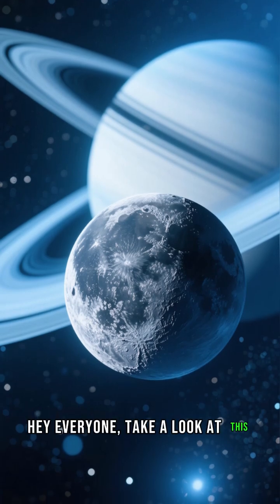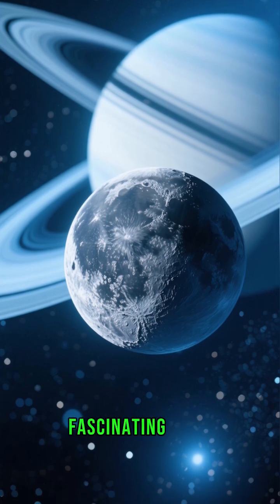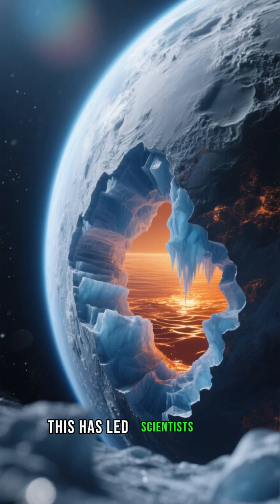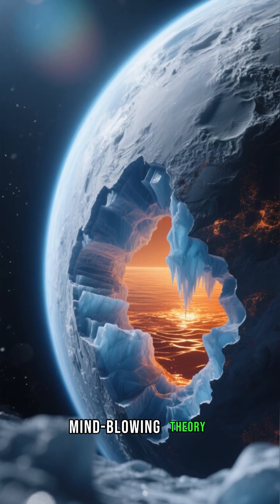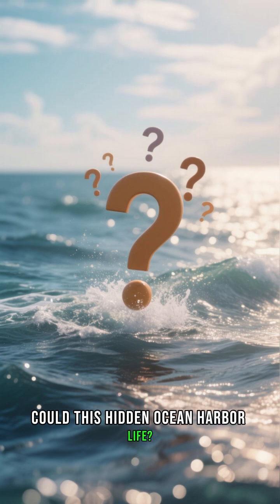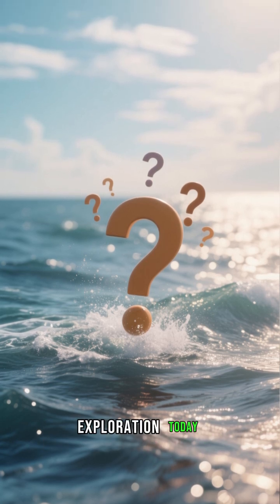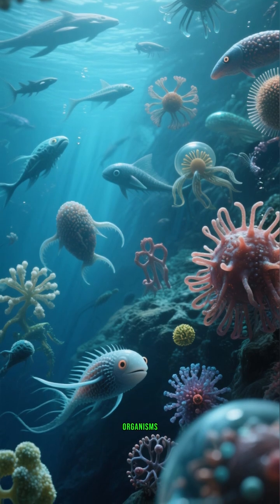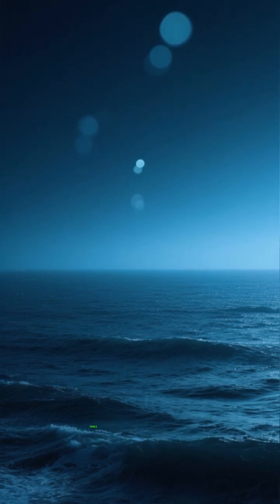The Moon That Could Have Life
NASA Thinks This Moon Might Have Life!
📝Beneath the frozen crust of Saturn’s moon lies a secret ocean — and maybe, alien life.